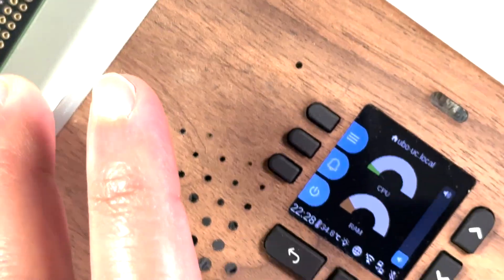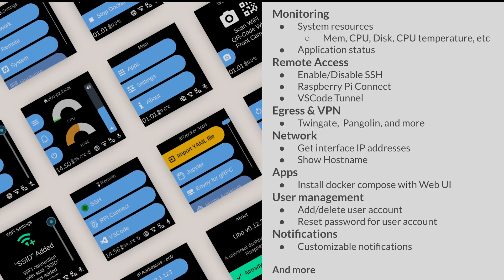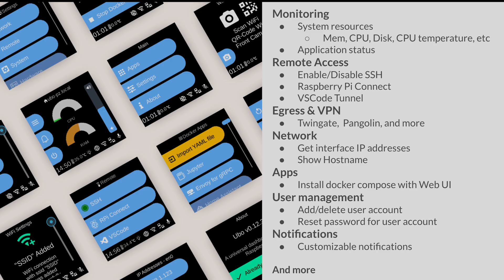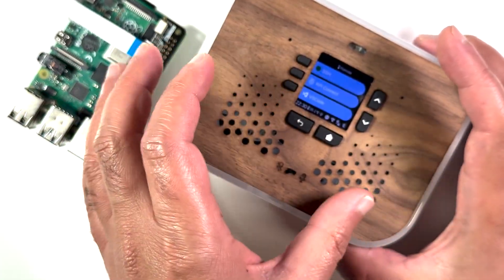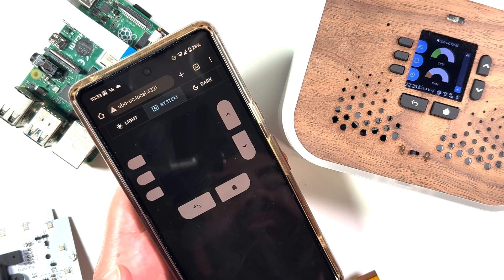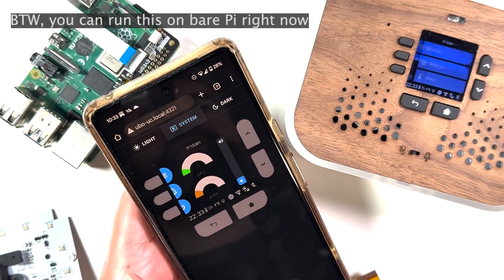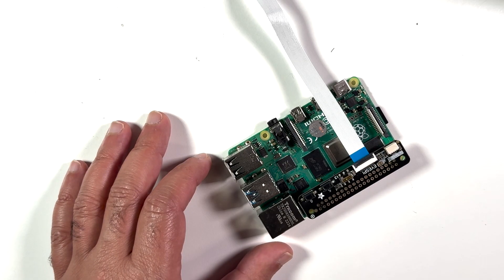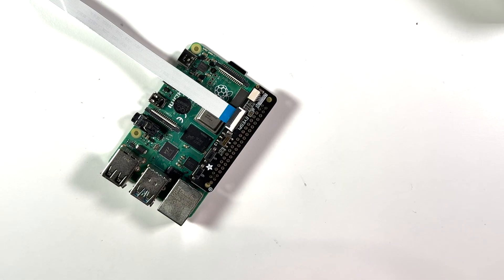GUI for Raspberry Pi inside Server Rack for Home Lab (Part 1)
In this video, I am walk you through the re-design of GUI module for Raspberry Pi that can be mounted on a server rack for monitoring home lab services.

This is a multi-part video and I tried to keep the first part short and high-level. In next parts, I get into the KiCAD design of the PCB and 3D design of the enclosure.

0:00 Why am I making these videos:
0:23 About this video
0:45 GUI overview
1:20 GUI capabilities
2:36 Motivation for the new design
4:19 GUI demo inside the browser
5:09 GUI hardware design
8:10 Options for future videos

Other notes:

You can use the GUI right now inside your browser by downloading the software release image from here:

In future videos, I will talk more about the software side and its architecture.

In this video, I have referenced some images from Jeff Geerling channel in particular this video: